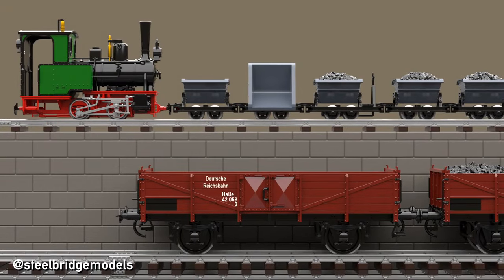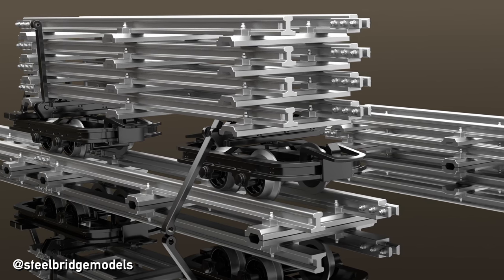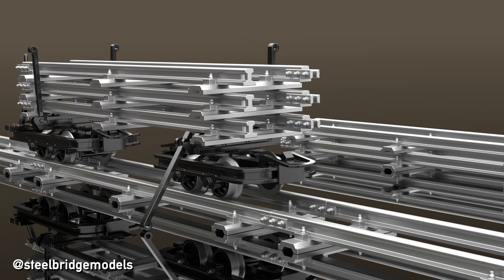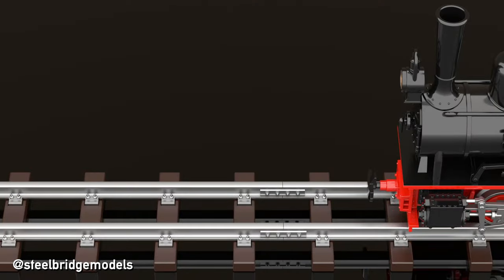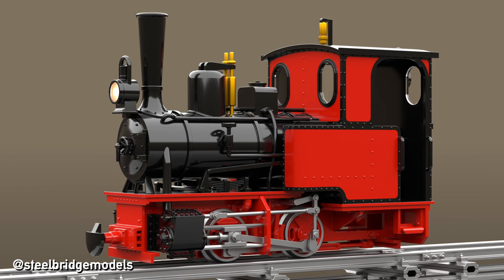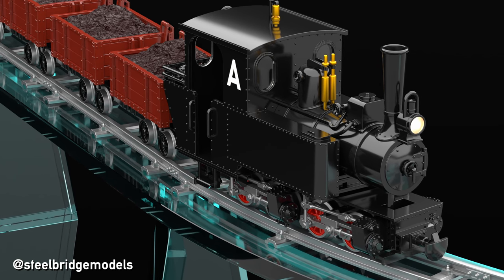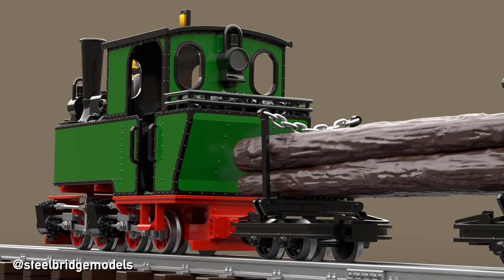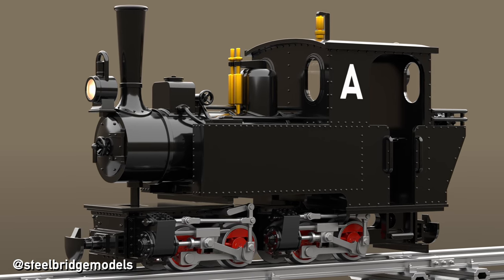Orenstein & Koppel's small, but mighty Locomotives!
Orenstein & Koppel, short O&K, is renowned for their field railway locomotives. An often overlooked fleet of small locomotives, but enormous in number. Enjoy!

All models in this video were created and rendered by myself using Blender.

Chapters:

0:00 Intro
0:18 Orenstein & Koppel
2:35 0-4-0 Locomotives
4:47 0-6-0 Locomotives
5:43 Mallets
7:10 Tenders
8:00 Career & Heritage
9:00 Outro